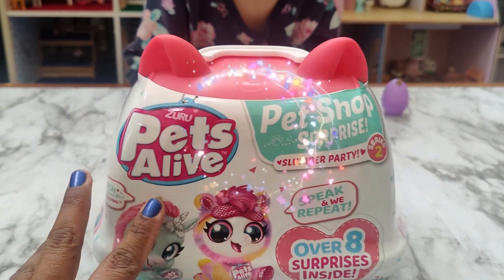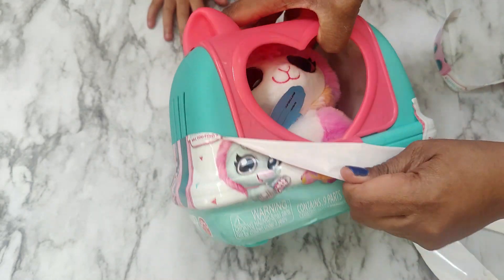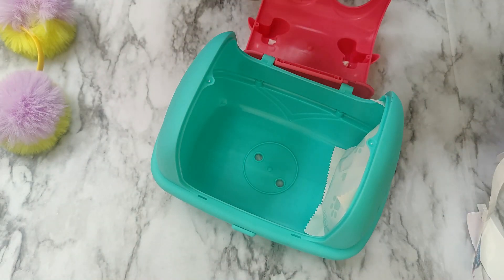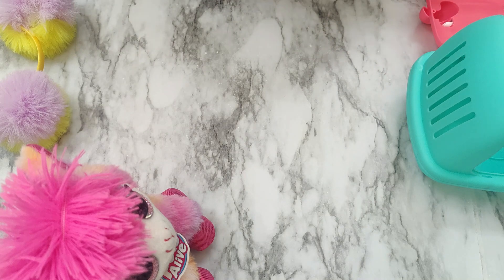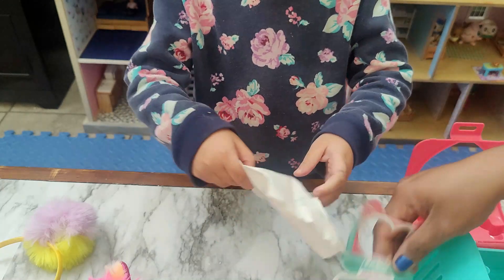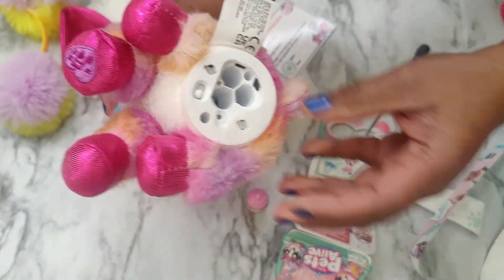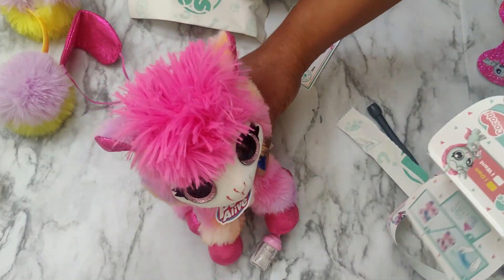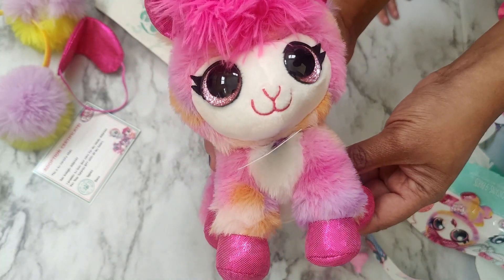🦙Zuru Pets Alive Pet Shop Surprise Llama! Fun Kids Surprise Toy Unboxing Animal Toys Video for Kids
Zuru Pets Alive Pet Shop Surprise Toy. Fun Kids Llama Animal Pet Toy. Zuru Pets Alive Pet Shop Surprise Slumber Party & Surprise Blind Bags Unboxing Toy Play Video for Kids. Opening a mystery toy surprise with over 8 surprises inside. Toy unboxing review by A for Ava's Dollhouse.

00:08 Zuru Pets Alive Pet Shop Surprise Toy for Kids | Animal toy for Kids